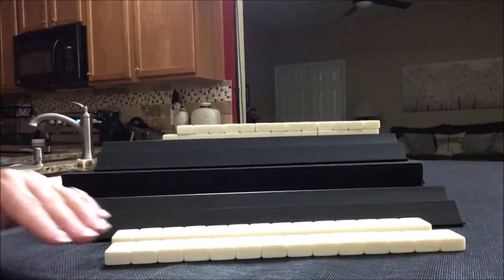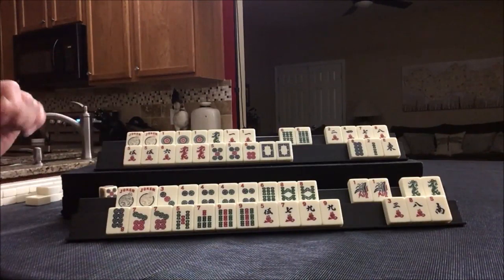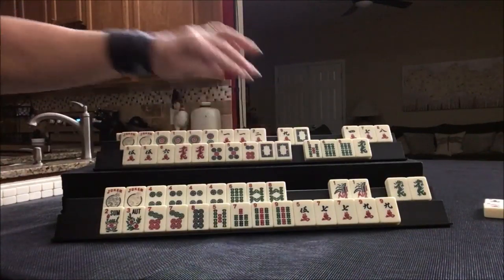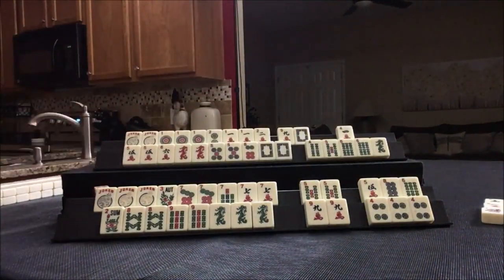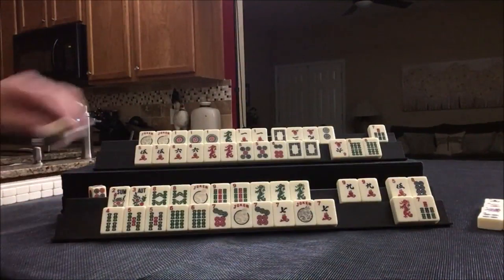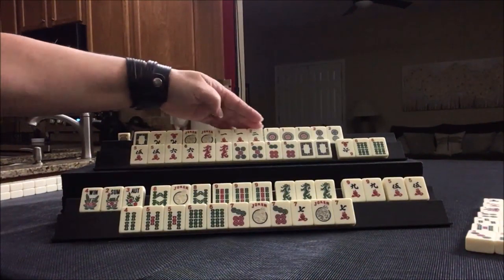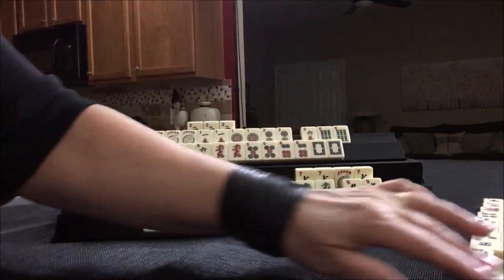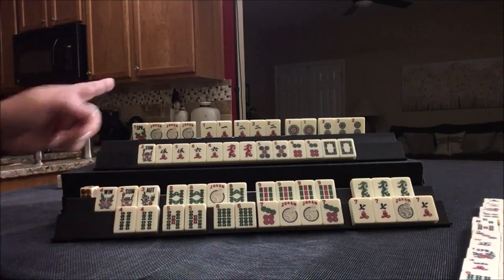National Mah Jongg League Siamese Solitaire 20190821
Michele Frizzell
Instructor, Author, Speaker
6175 Hickory Flat Hwy Ste 110-335